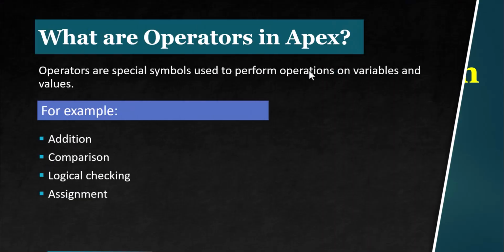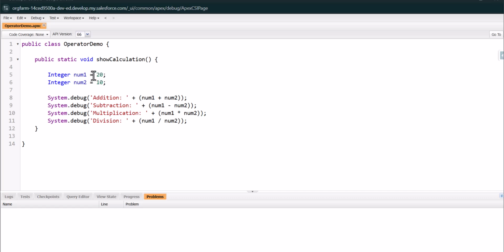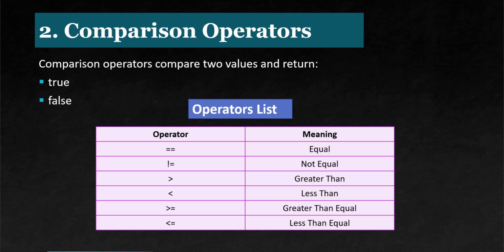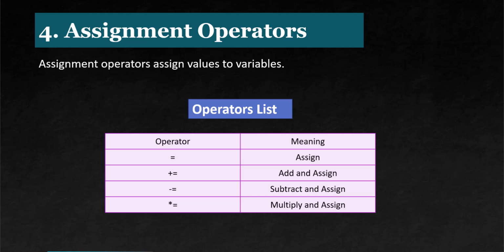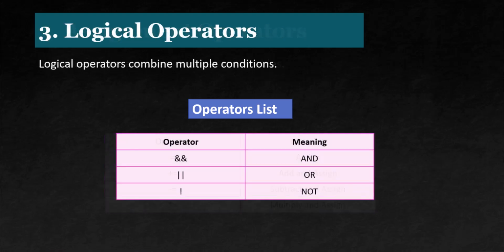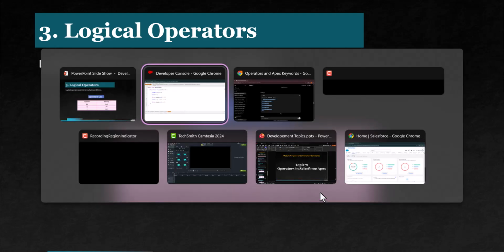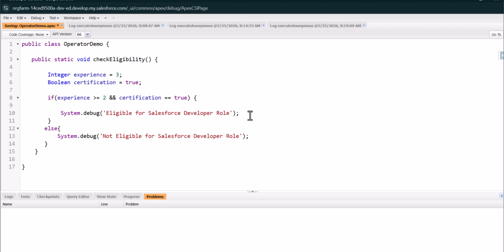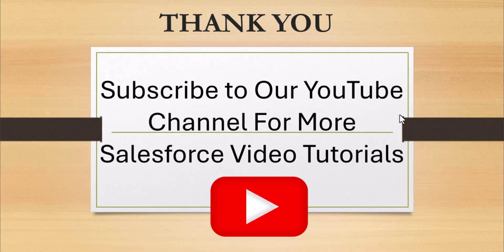Salesforce Apex Operators Explained | Complete Tutorial with Syntax & Real-Time Examples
Want to learn Operators in Salesforce Apex? In this video, I explain all Apex operators with simple syntax and practical examples that every Salesforce Developer should know.
✅ What are Operators in Apex?
✅ Arithmetic Operators
✅ Comparison Operators
✅ Logical Operators
✅ Assignment Operators
✅ Operator Syntax and Examples
✅ Real-Time Salesforce Use Cases